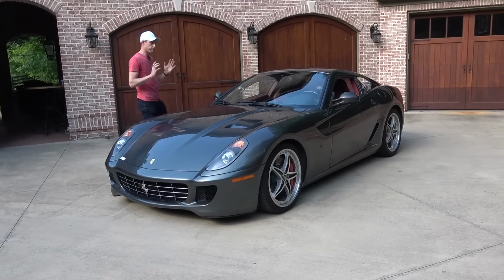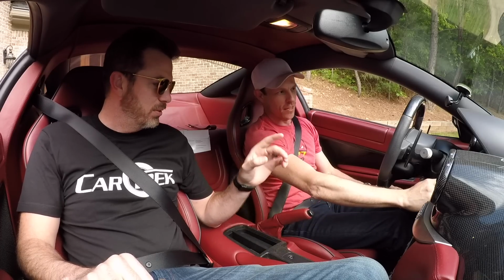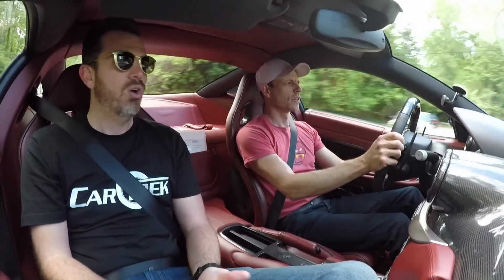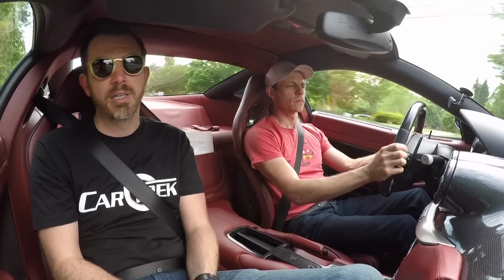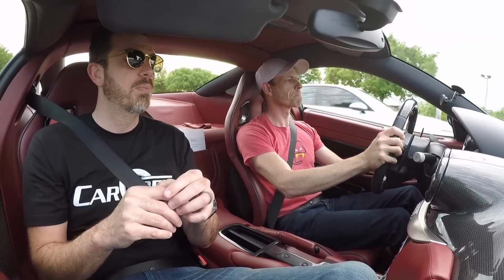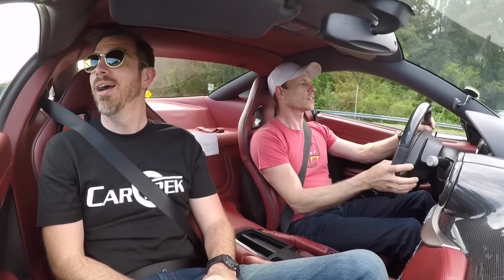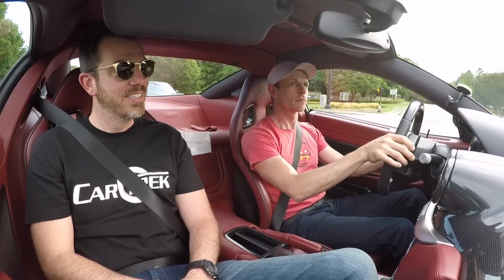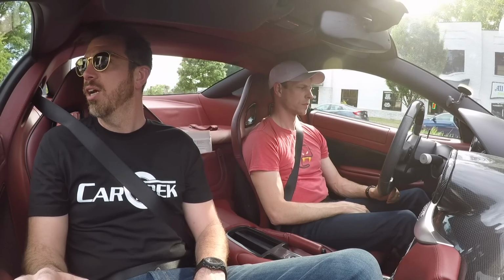Casey drives the CAR TREK Ferrari 599 GTB with Ed Bolian!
Casey Putsch visits Ed Bolian at VINwiki and gets the drive the Ferrari 599 GTB that was used in the CarTrek series on @tavarish channel. See what Casey thinks about Ed's entry with Hoovie and Tavarish and enjoy the CarTrek series. Check out the newest video here entitled- "We Bought 3 Cheap Ferraris For The Price Of A Toyota Camry (Then Found Out How BROKEN They Were)"

KW Suspension products!

KW Suspensions USA Facebook and Instagram!

Follow Casey on IG!  Instagram @caseyputsch